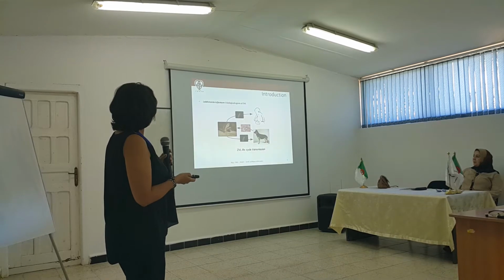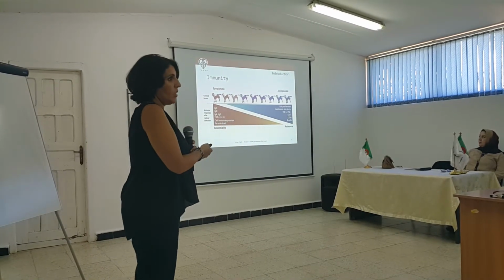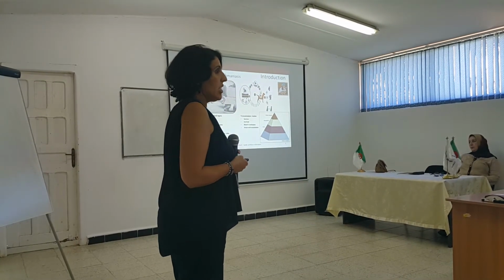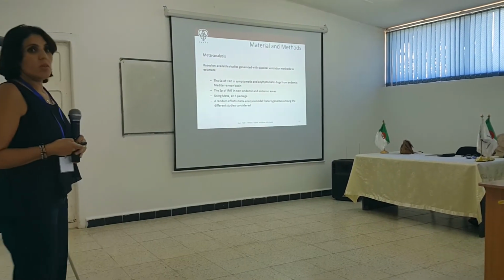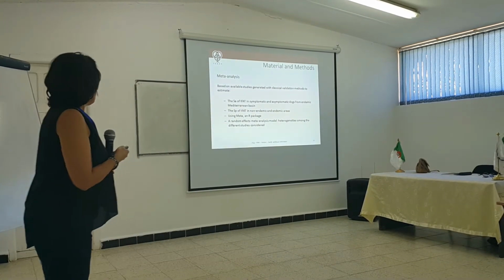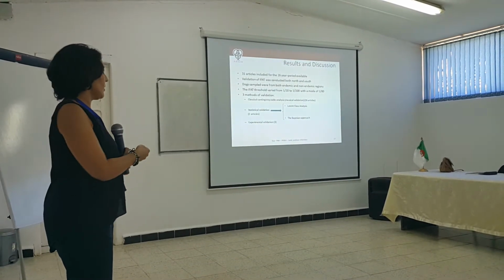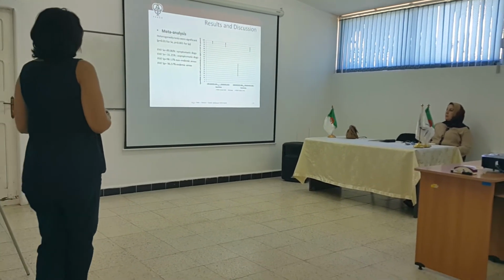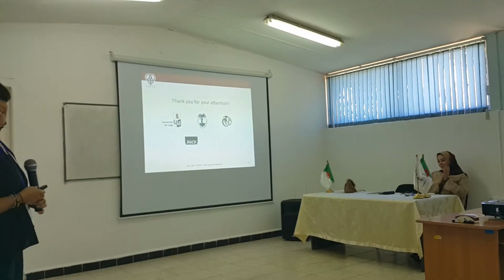Dr ADEL Amel Conférence-First international Workshop on Leishmaniasis reservoir in Algeria sept 2018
Conférence-Débat
Titre de la conférence: Evaluation of Immunofluorescence Antibody Test Used for the Diagnosis of Canine Leishmaniasis in the Mediterranean Basin: A Systematic Review and Meta-Analysis.
Dr ADEL Amel :Maître de conférences en sciences vétérinaires à l'université SAAD DAHLEB Blida1, USDB. Algérie.
1er Workshop international sur les réservoirs des leishmanioses en Algérie 22 - 25 sept 2018-IPA-Algérie
Dr EDDAIKRA-LAAMA Naouel is the Chairwoman of the the First international Workshop on Leishmaniasis reservoir in Algeria sept 2018-IPA-Algeria